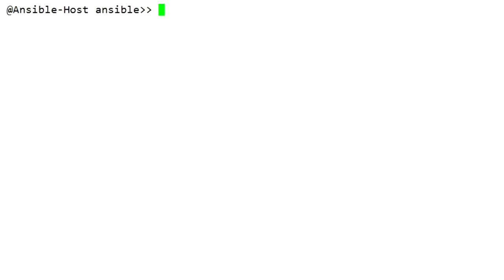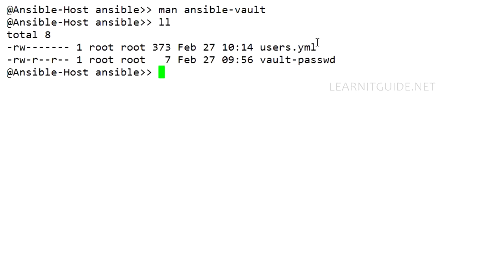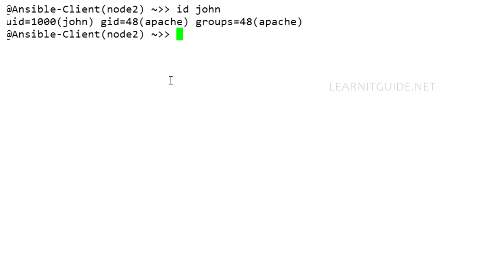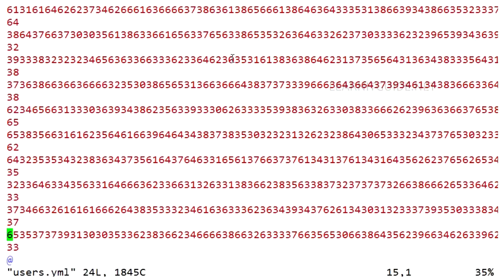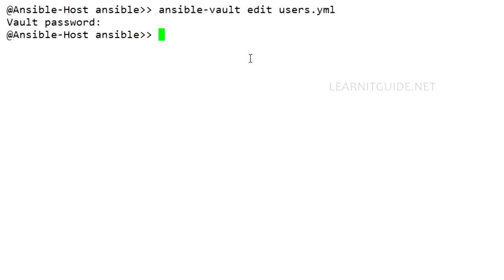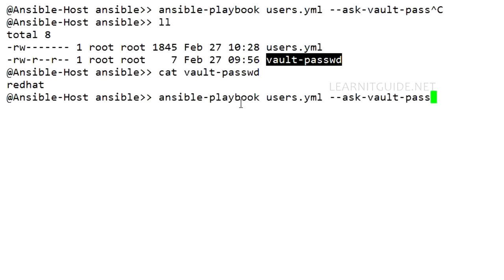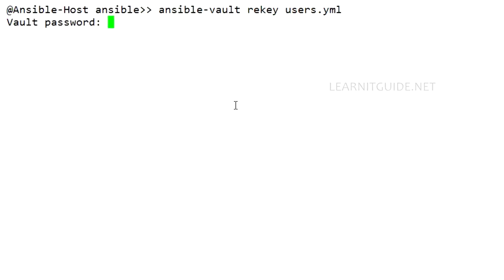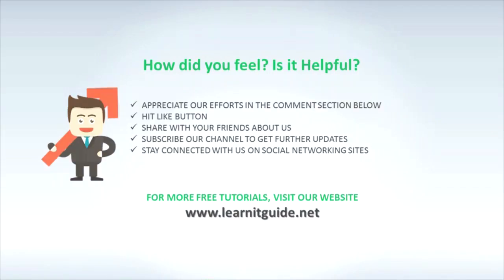Ansible Vault to Protect Ansible Playbooks with Encryption | Ansible Tutorial for Beginners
This video explains you about Ansible Vault which includes what is Ansible Vault, How to encrypt ansible playbooks, how to decrypt ansible playbooks and other options.

DOCUMENT LINK: How to use Ansible vault to protect the Ansible Data

Incoming Searches related to "Ansible Roles".